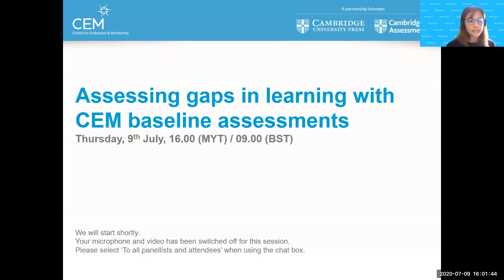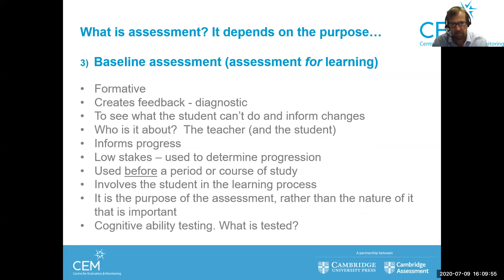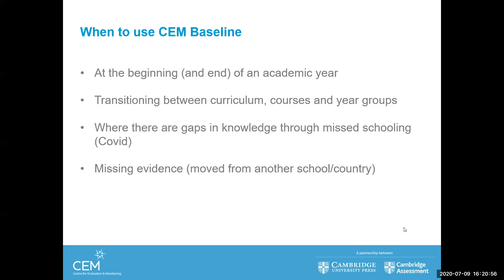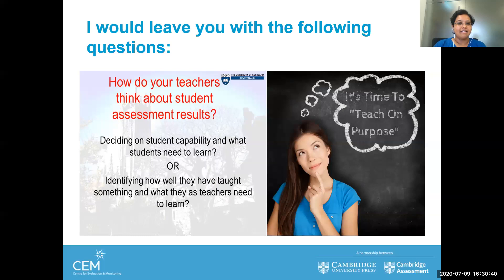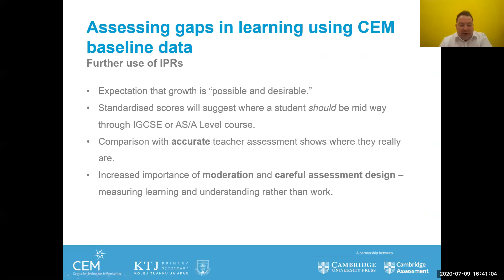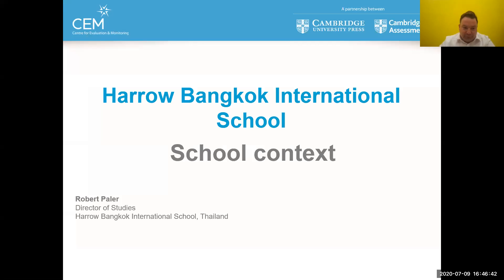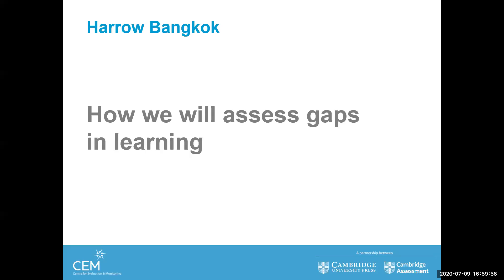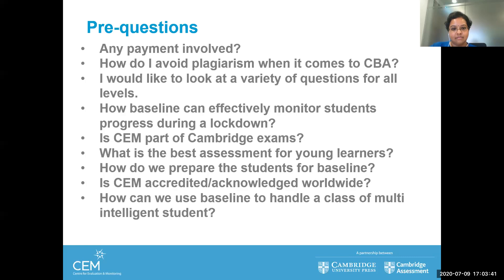Assessing gaps in learning with CEM baseline assessments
Part of our webinars and online support